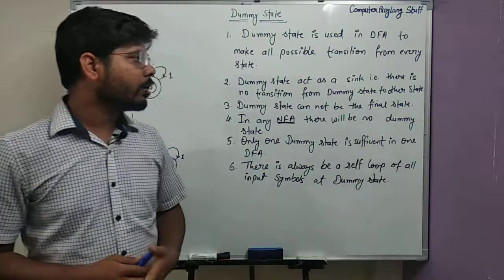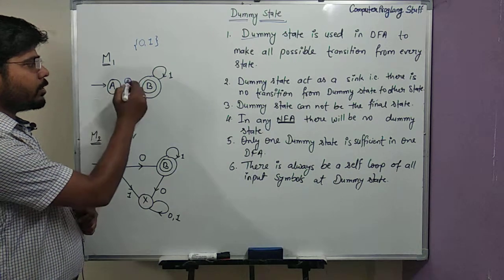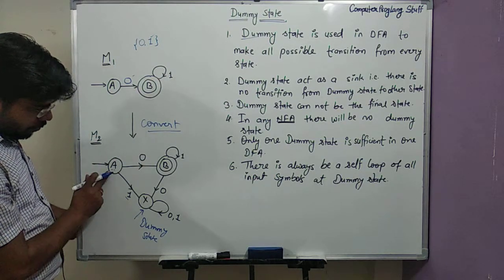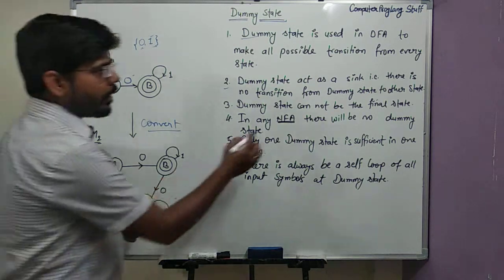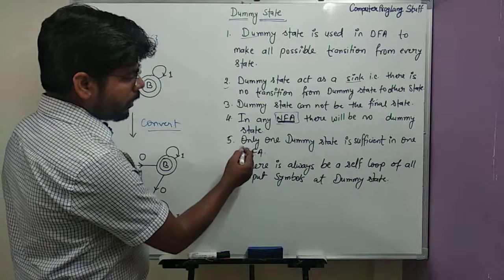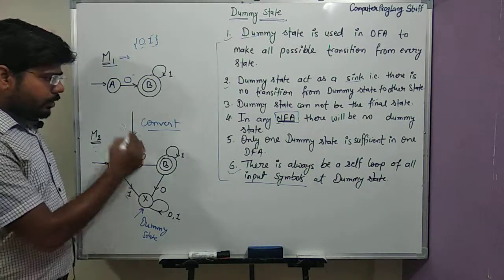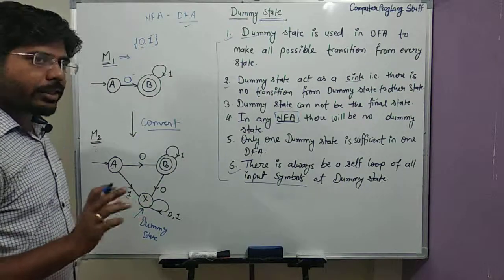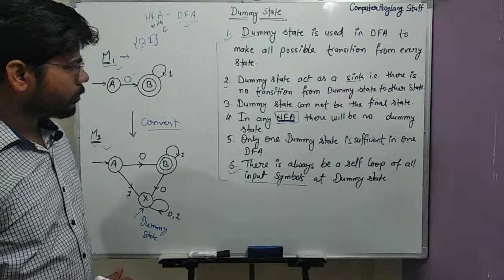Dummy state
This lecture is about the requirement of dummy state in DFA (deterministic finite autometa). Some times we need to create  dummy state in DFA.,